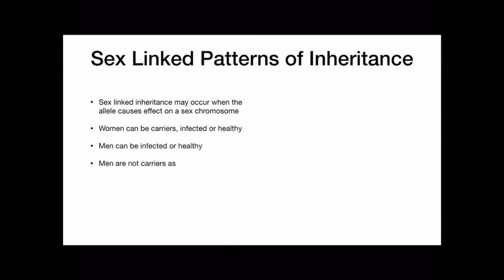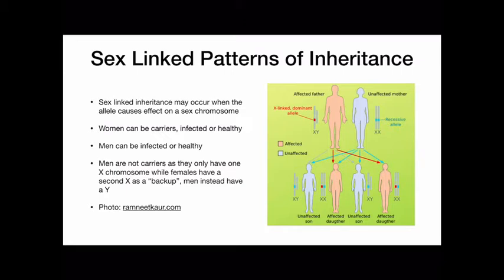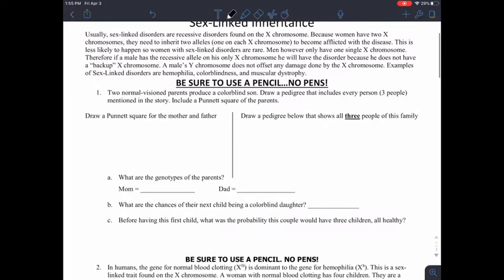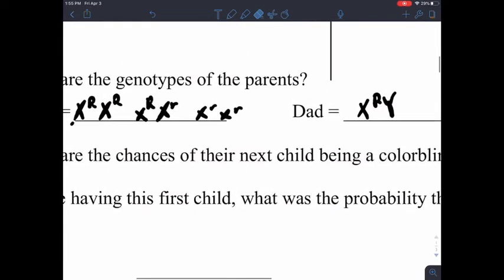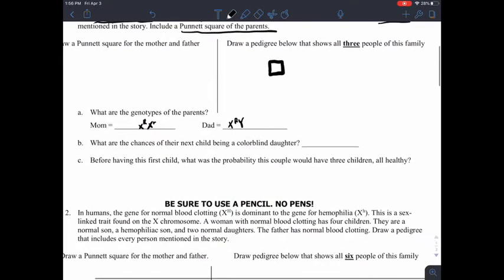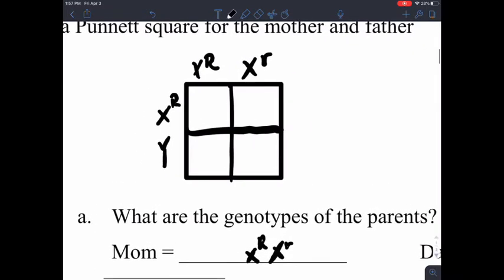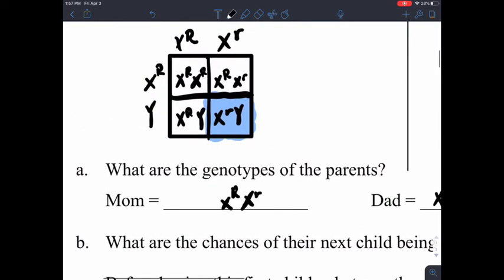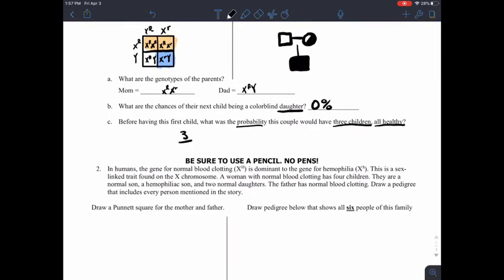Sex Linked Inheritance